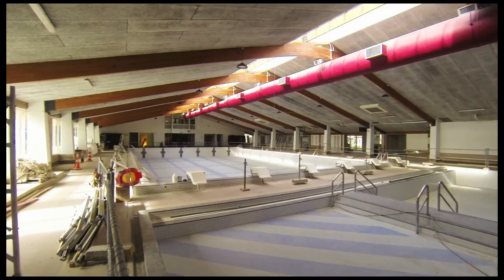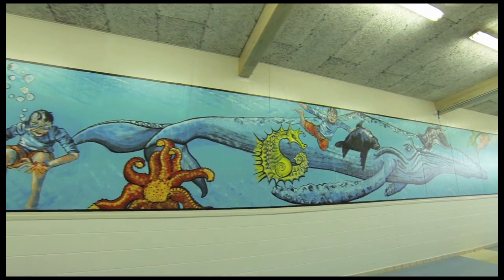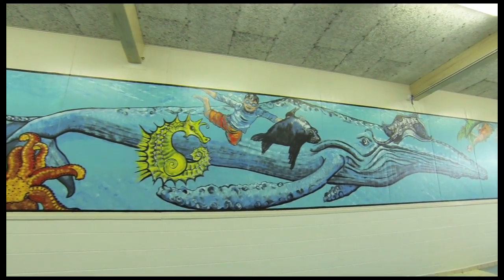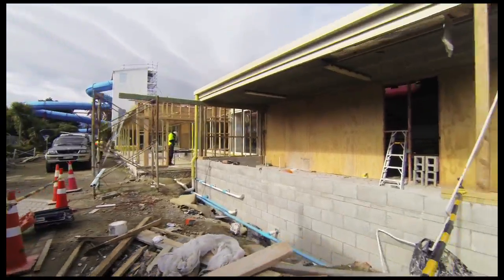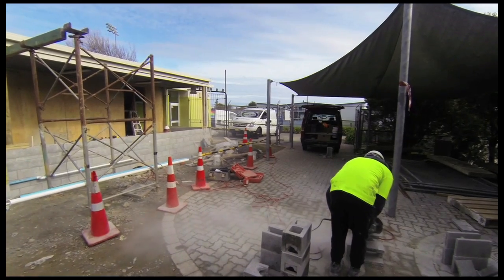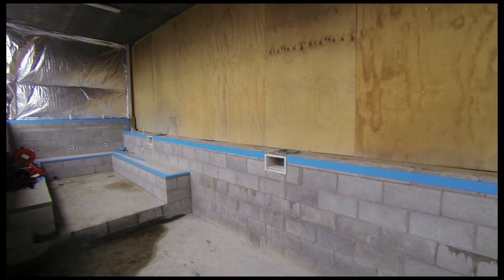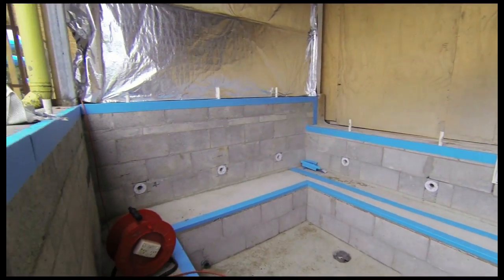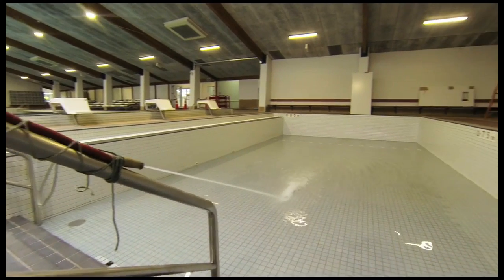Aquatics Horowhenua upgrade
Find out about the changes that occurred at Aquatics Horowhenua, Levin and what makes it a top class facility.